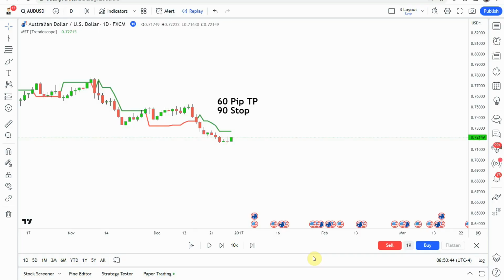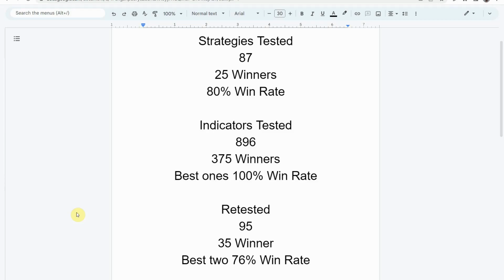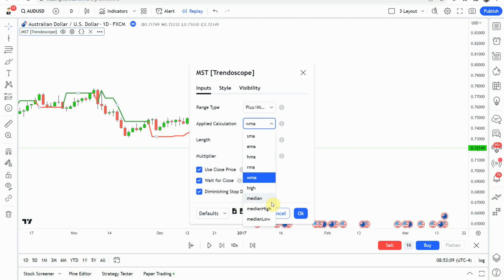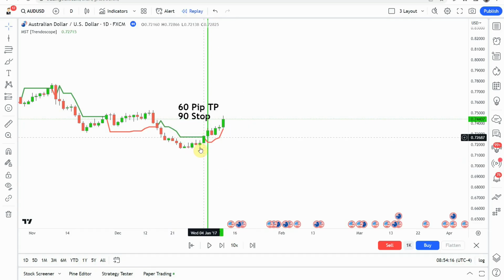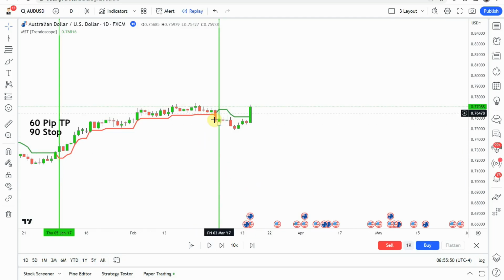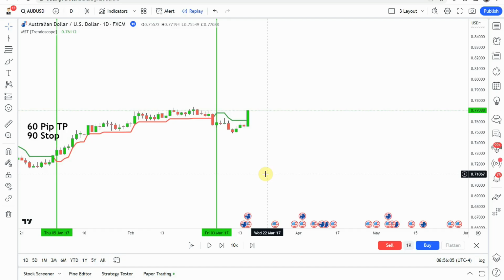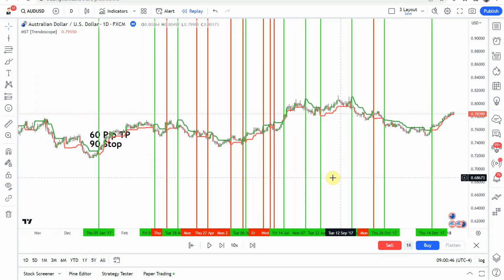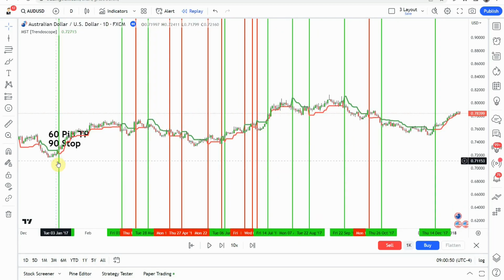Trading Indicators for Multiple Timeframes | Master Supertrend WMA Indicator Testing